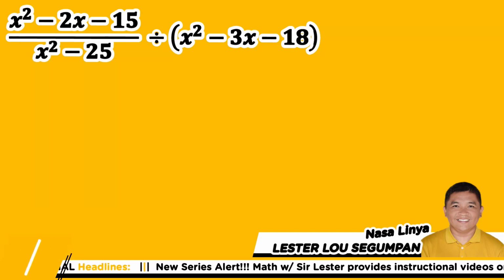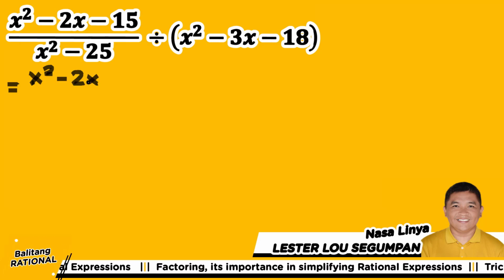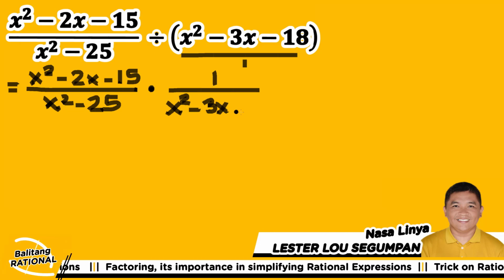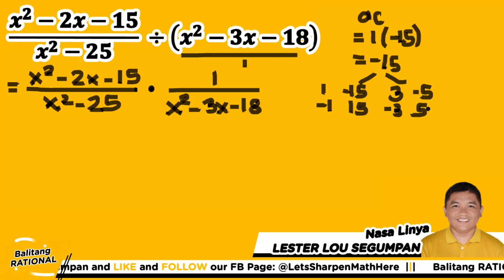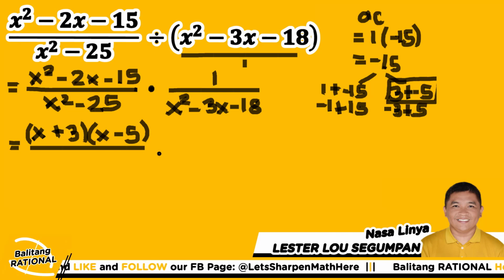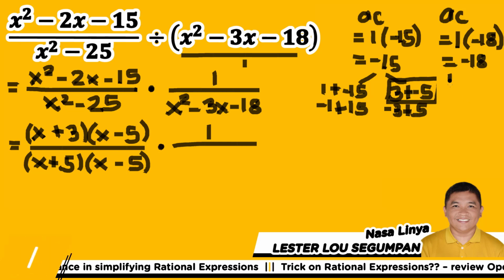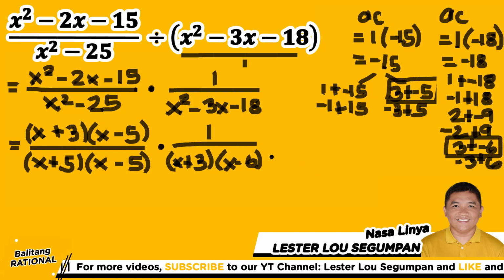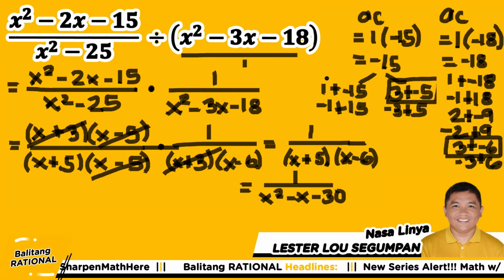Division of RATIONAL Expressions_4 ||| Balitang RATIONAL Full Episode 18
This video reports a process of dividing Rational Expressions.

Credits to
1. MS PowerPoint for video production.
2. Camtasia 2019 for video editing.